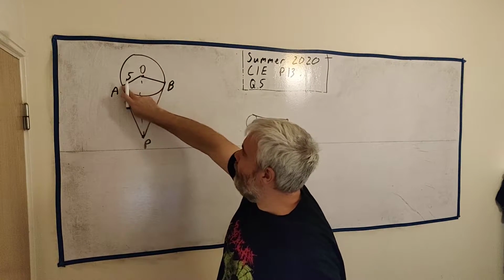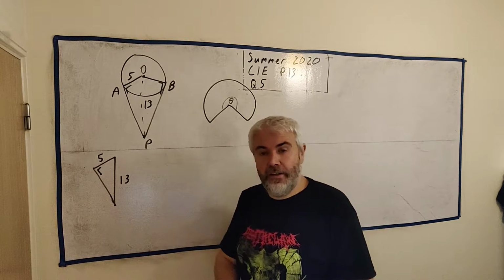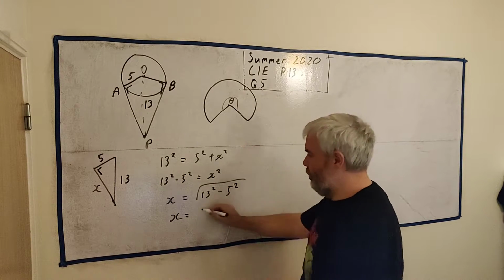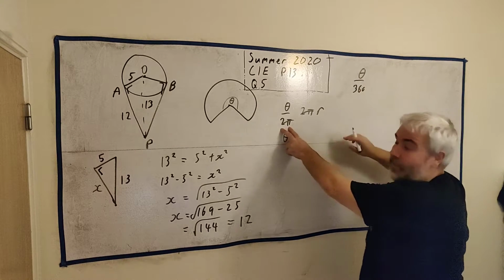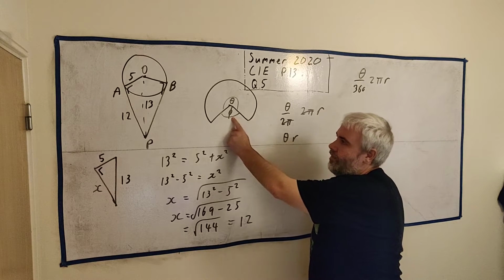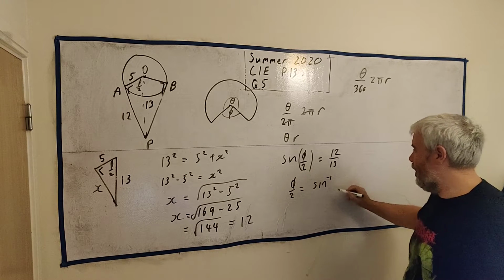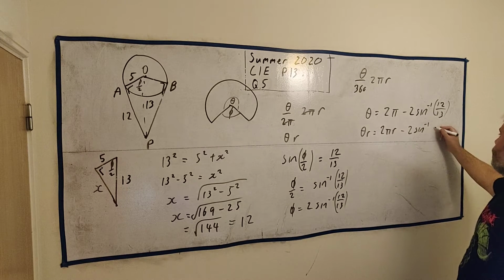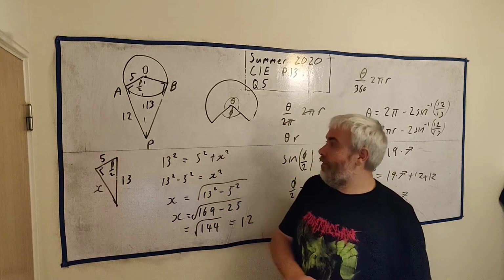Q5 Solutions for CIE mathematics 9709 paper 13 June 2020 9709/13/m/j/20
Find the length of this bike chain